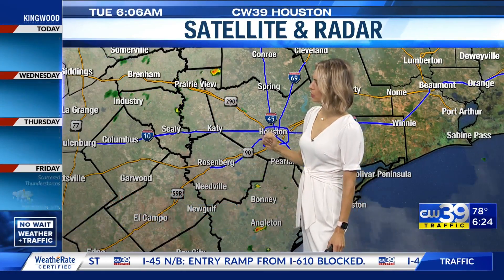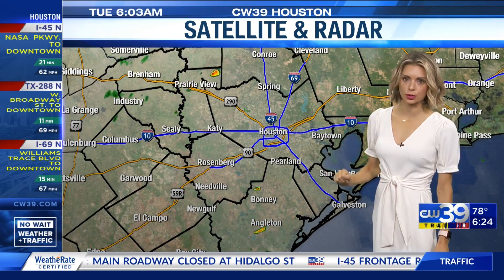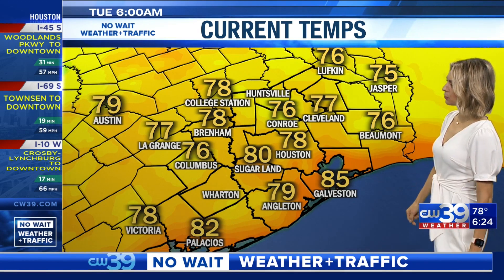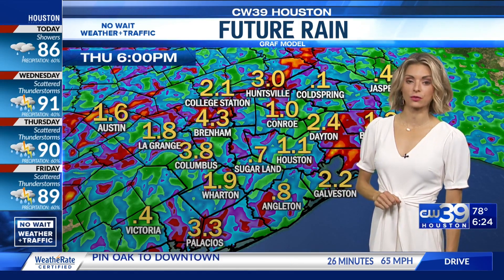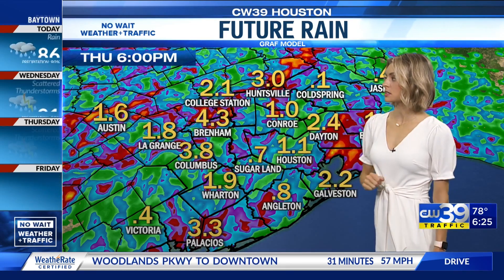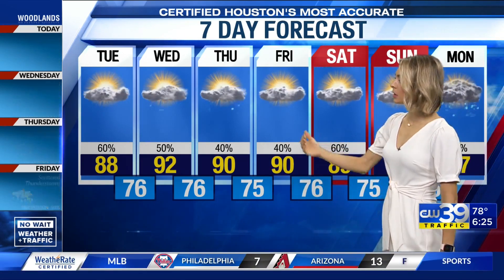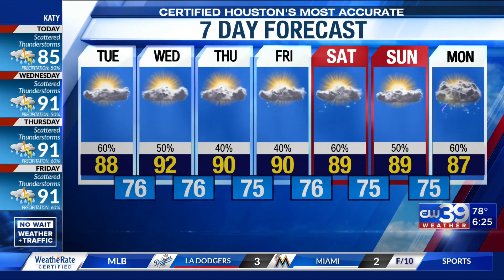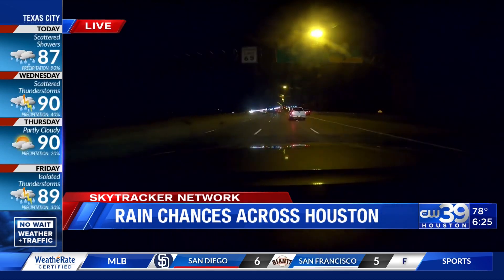NO WAIT WEATHER + TRAFFIC